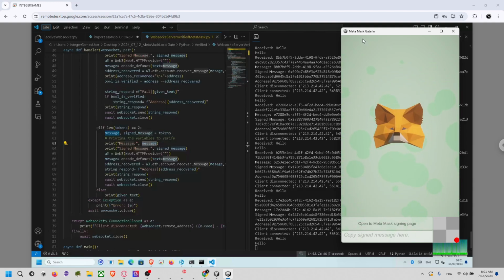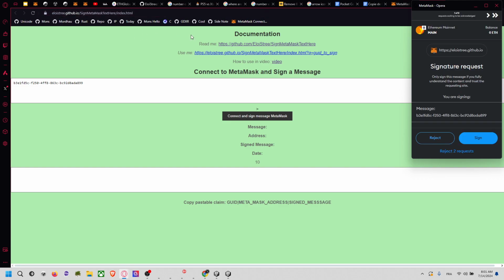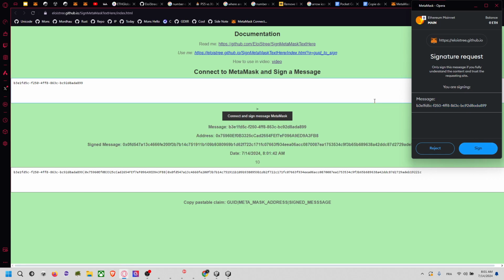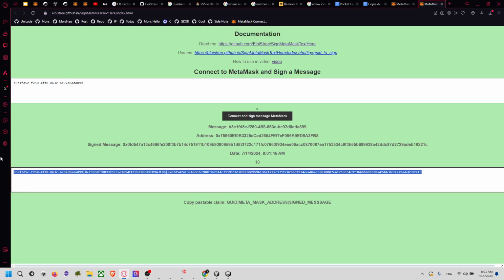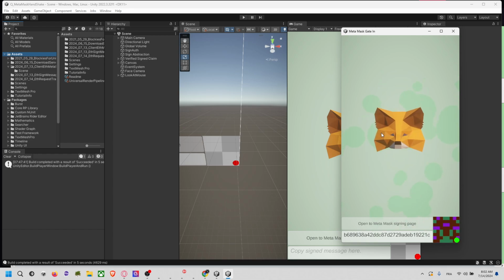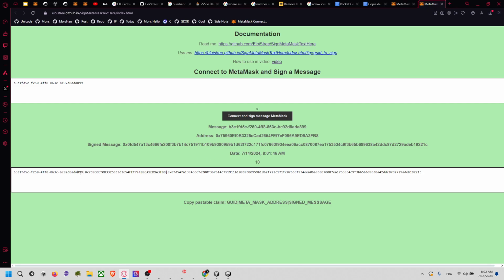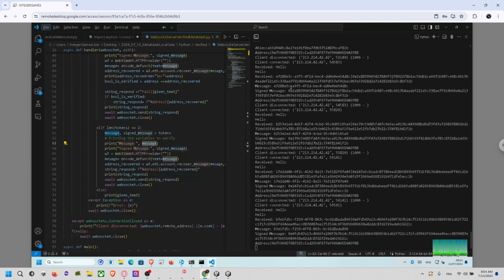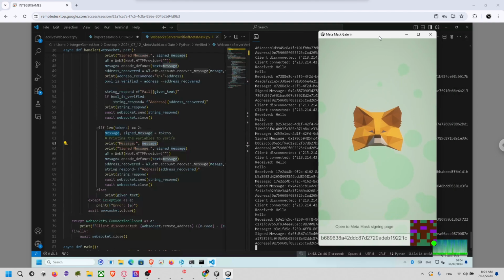Meta Mask Gate In, Post Mortem of the ETH Global hackthon